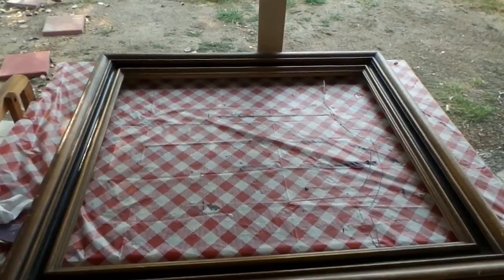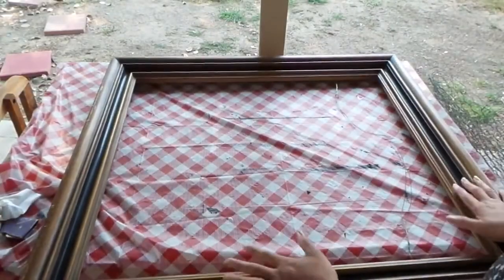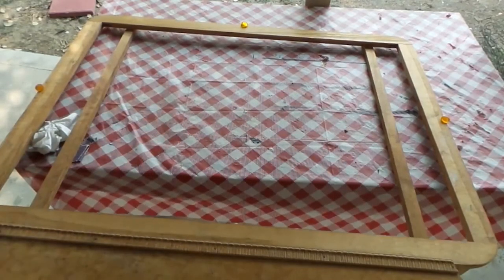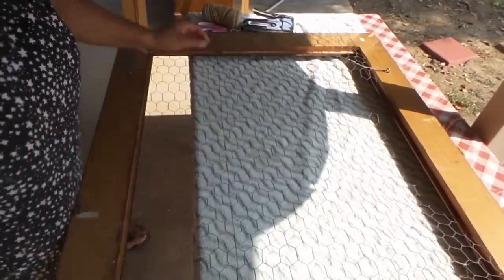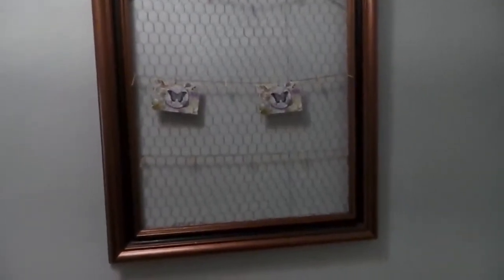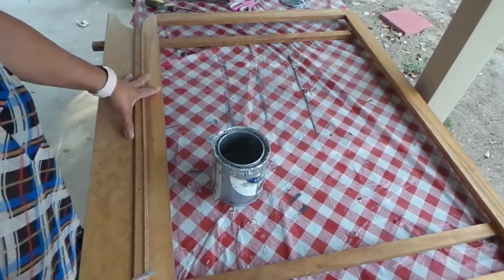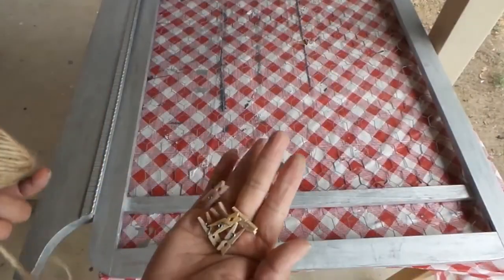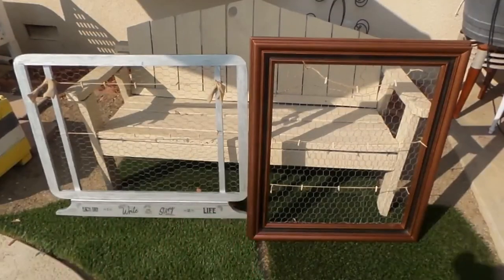Jazzy Restorations: Chicken Wire Frames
Today I will show you how to take two frames, one of which was a broken mirror, and give it new purpose as a display piece for your notes and decorations! Two projects in one!